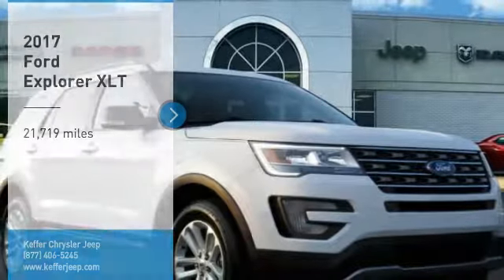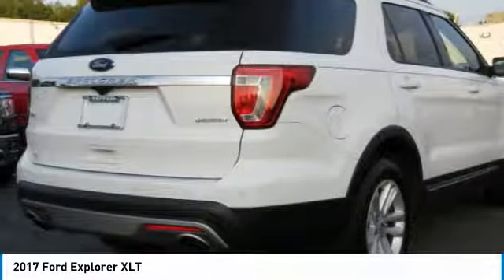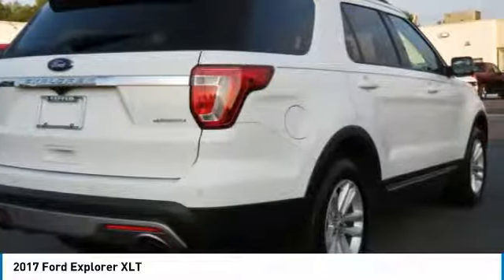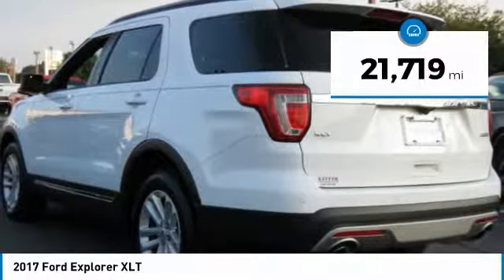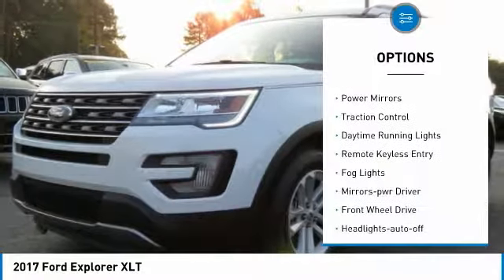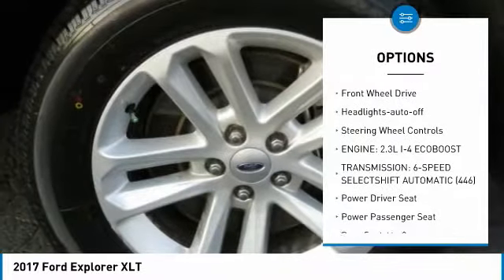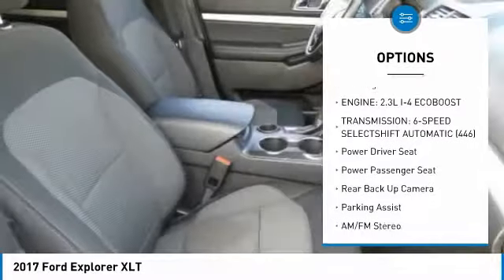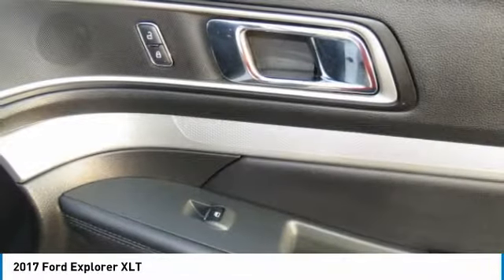2017 Ford Explorer Charlotte NC 12930P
2017 Ford Explorer XLT

Oxford White 2017 Ford Explorer XLT FWD 6-Speed Automatic with Select-Shift 2.3L I4 EcoBoost ** NEW ARRIVAL PHOTOS COMING SOON! **, Carfax Certified, CLEAN CARFAX!, One Owner! Carfax, Back Up Camera, Bluetooth / Hands Free, Explorer XLT, 2.3L I4 EcoBoost.brbrRecent Arrival! Odometer is 13440 miles below market average! 19/27 City/Highway MPGbrbrAwards:br  * 2017 KBB.com 10 Most Awarded Brands   * 2017 KBB.com Brand Image AwardsbrThe Family Store is Carolina's #1 Volume Dealer! Home of the Best Price Guarantee on EVERY vehicle! Why Shop anywhere else? We have no games , nor gimmicks! Simply VIP customer service and no extra fees. Full disclosure, Best Price Guarantee, and VIP customer service! We are looking forward to meeting you very soon!brbrReviews:br  * Plenty of high-tech features that are easy to use; cargo space is generous behind the third row; turbocharged V6 engine delivers plentiful power; cabin is quiet and comfortable on the highway. Source: Edmunds